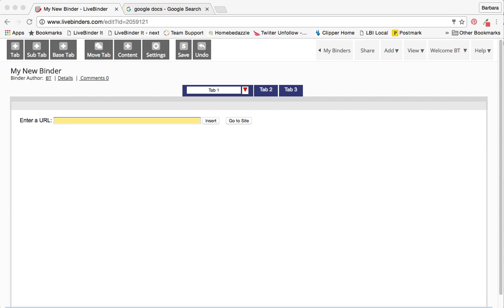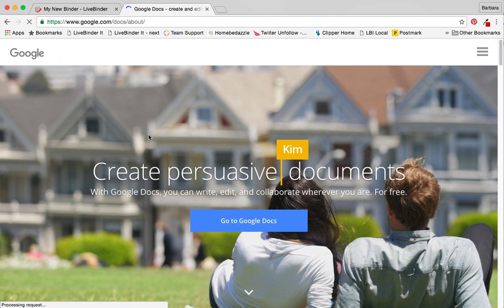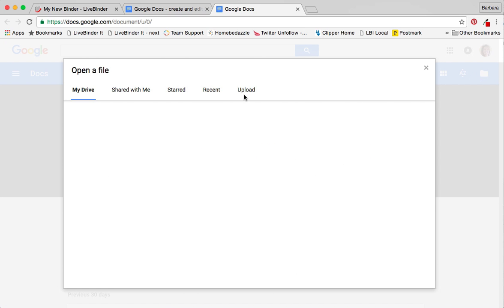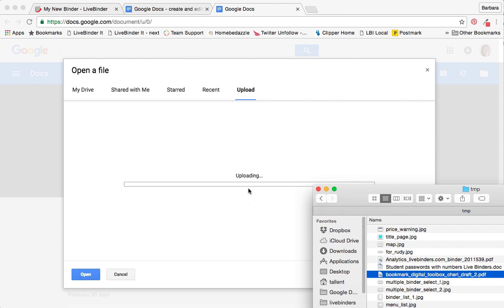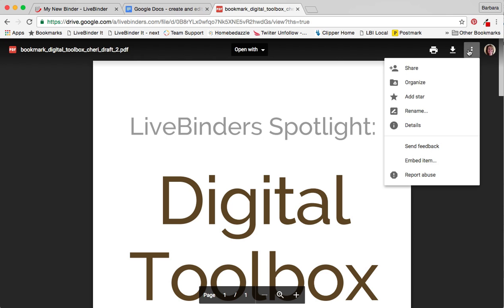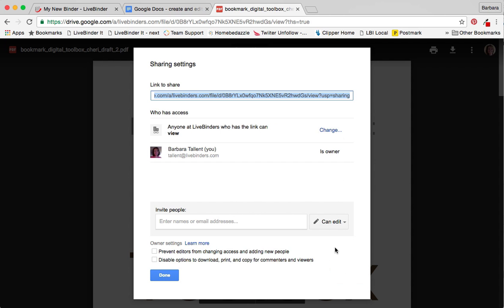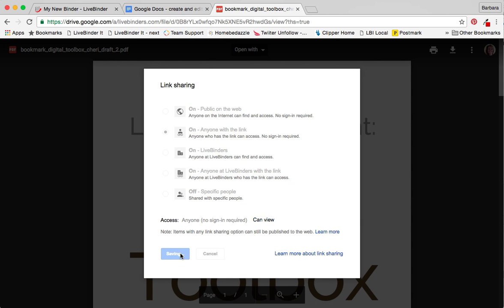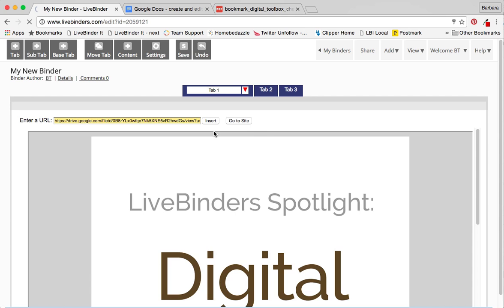Upload file to Google Docs and insert it in your binder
In this video tutorial learn how to upload a file to Google Docs, share, set permissions and get a link to add to your LiveBinder tab.